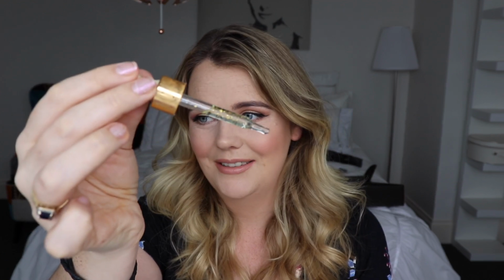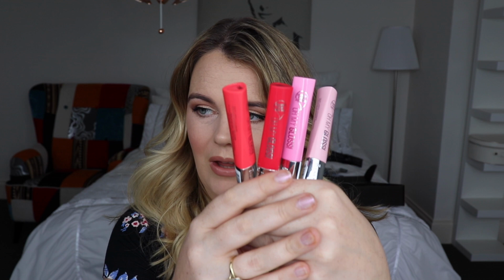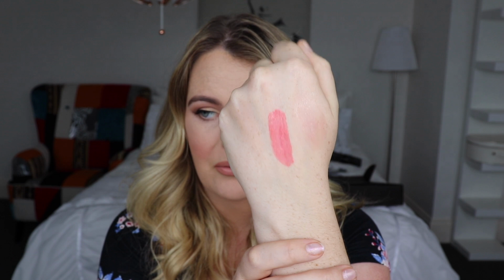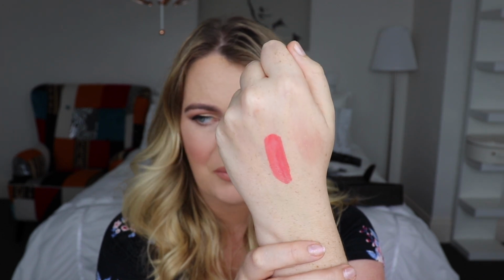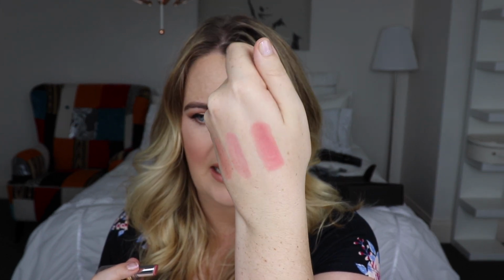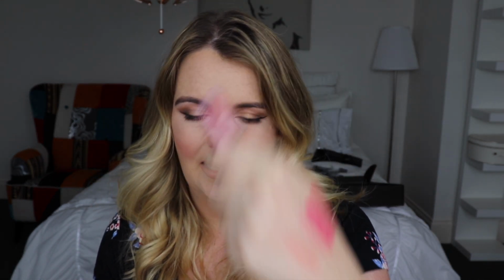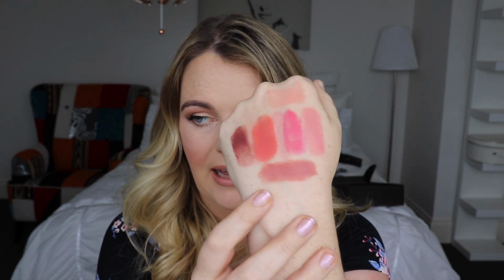BEST LIP PRODUCTS FOR DRY LIPS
I wanted to share with you all some of my favourite lip products for dry chapped lips 👄 Enjoy Xx

My name is Victoria and I'm an Australian makeup enthusiast. I have loved makeup and skin care for as long as I can remember. I am a creative person who sees faces as a canvas. I source brands from overseas as well as locally available including luxury and cost-effective and put them to the test.